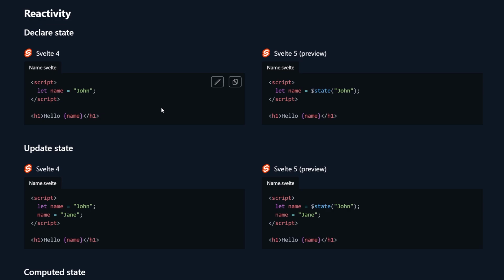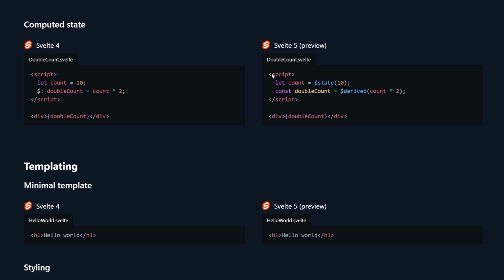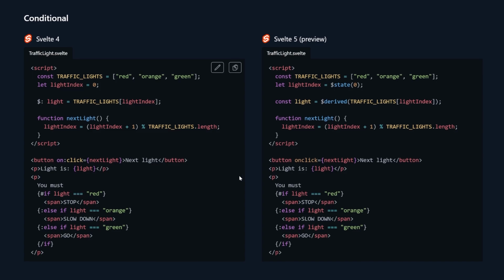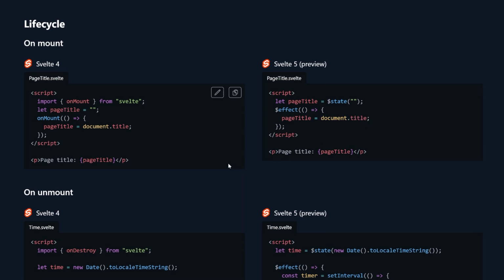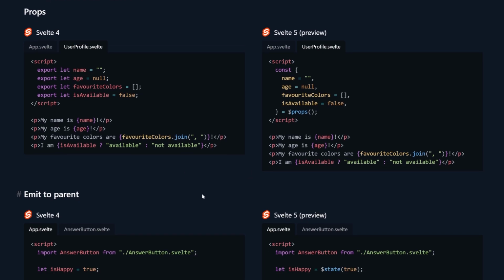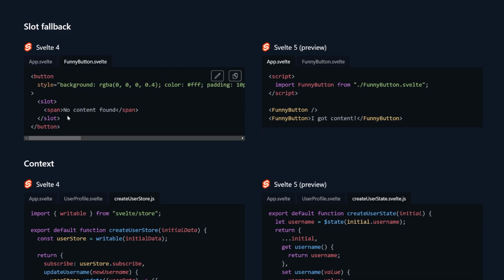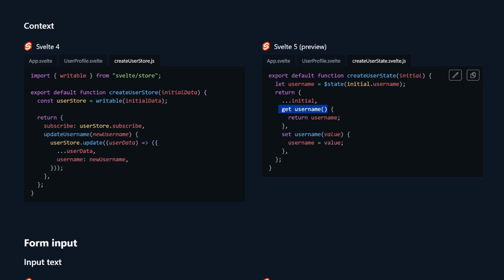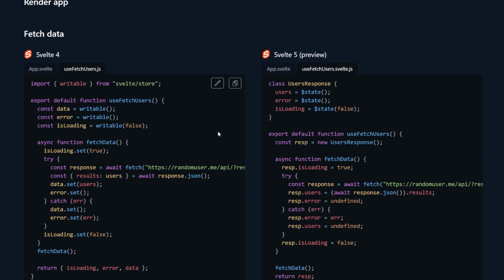Svelte 5 VS Svelte 4 Syntax | Code Snippet Comparisons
If you're a Svelte 4 developer who is interested in the syntax differences you will find when switching to Svelte 5, this video is for you. I have been working a bunch in Svelte recently, and thought I'd make a video showcasing the syntax differences for Svelte 5. This video is meant to help you see real life coding examples that you can apply to your own projects.

This video is meant to be a more casual overview, I have more content coming soon where I discuss Svelte 5 concepts at more length and with more technical depth.

Happy Svelte 5 release :)